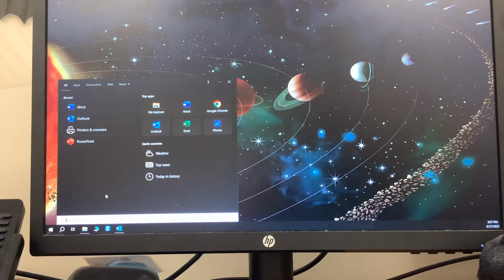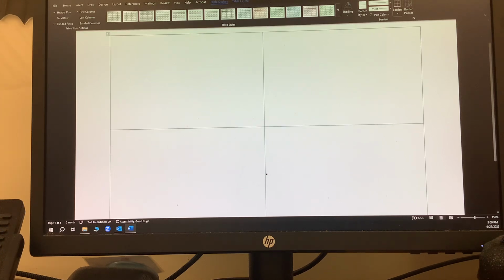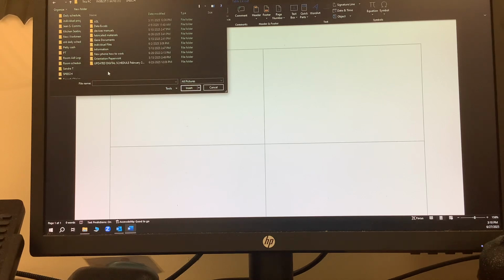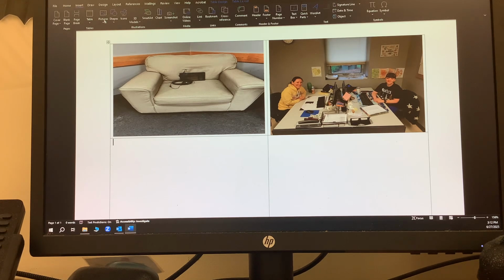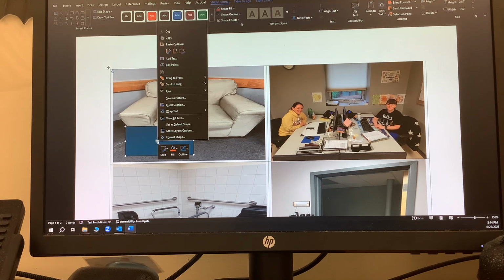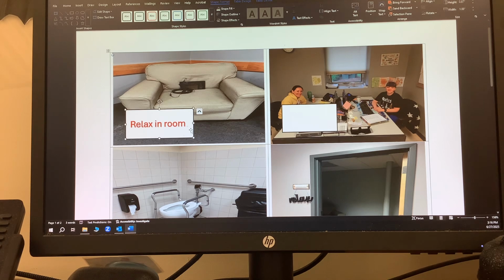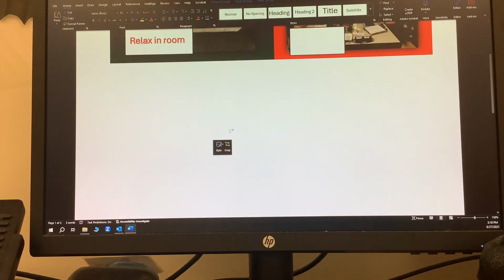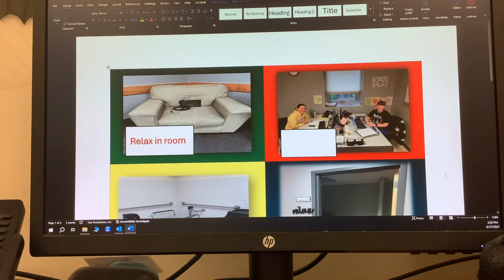Communication board training